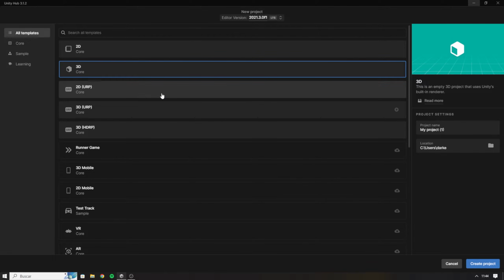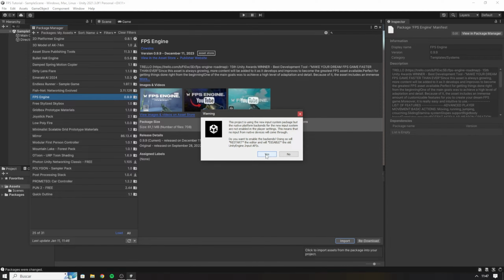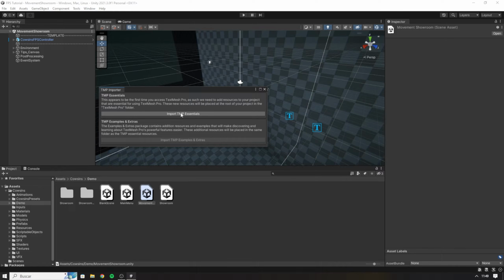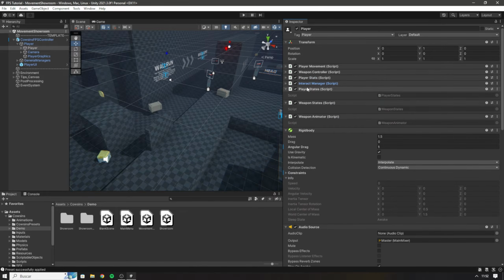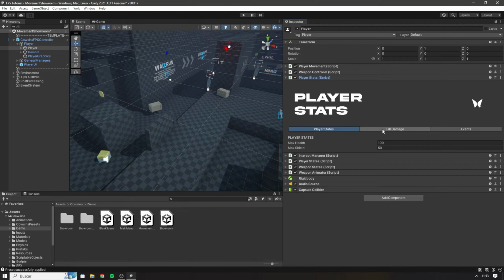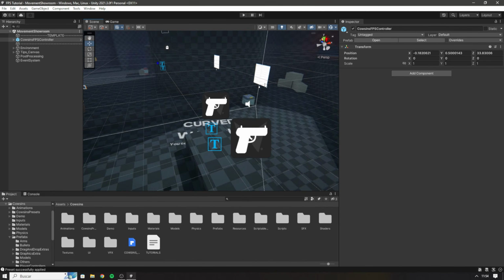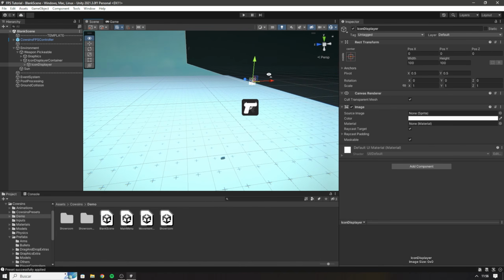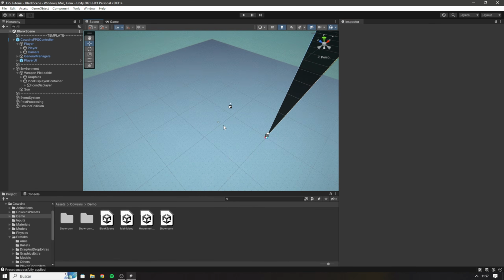Easily Create your DREAM Game with FPS Engine | Installation + First Steps Guide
Hi! Welcome to a new tutorial for FPS Engine in which I will guide you to get started with the package.

You will learn how to install the asset into your Unity project, and how to kickstart the development of your game with FPS Engine